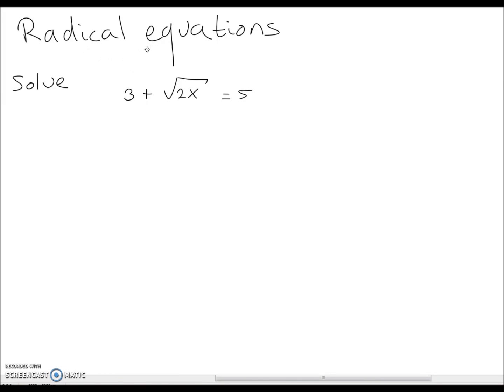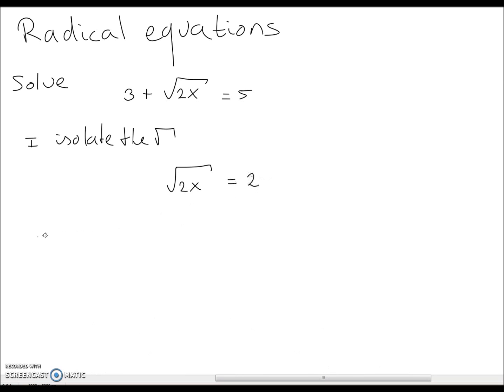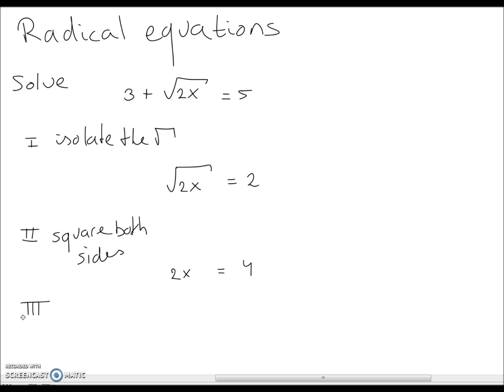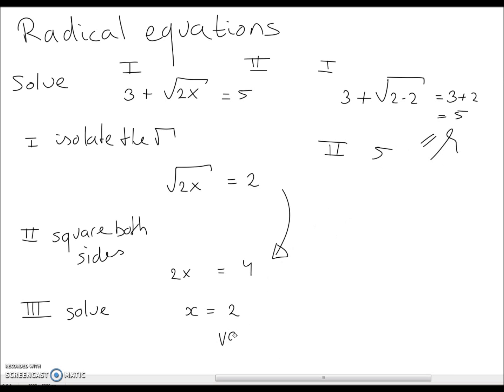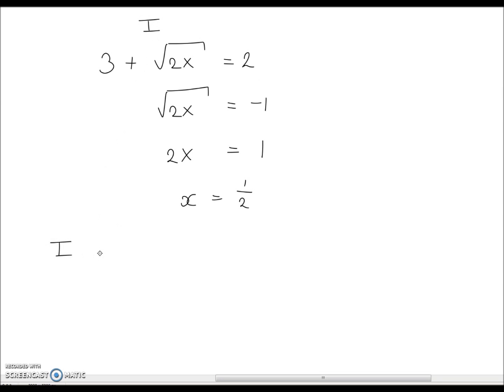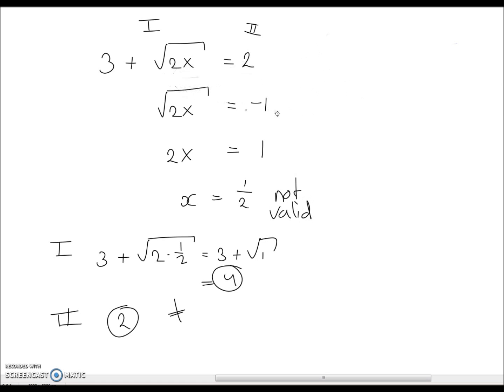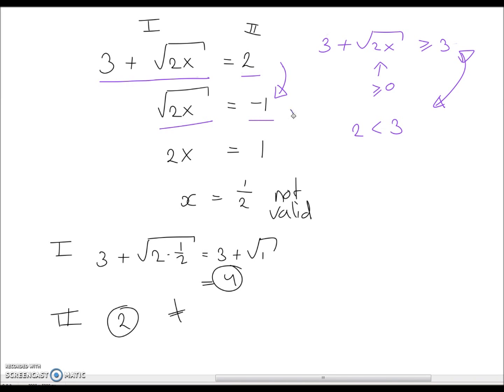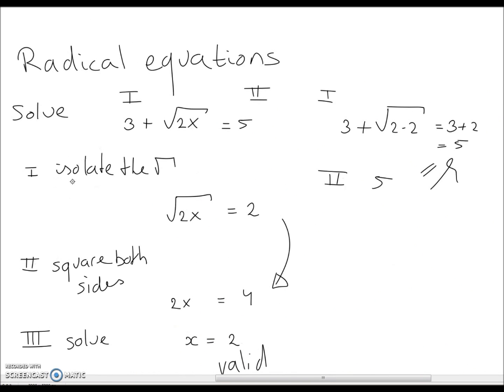radical equations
A video describing how to solve equations with a variable under a square root.